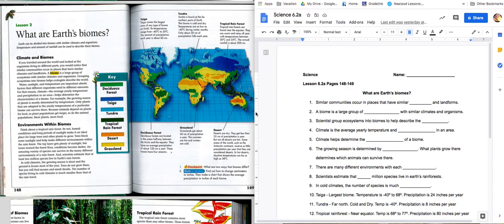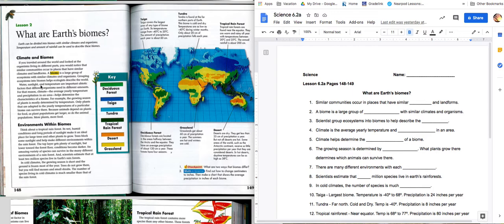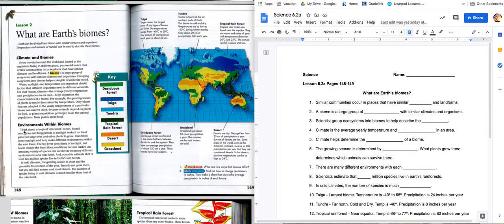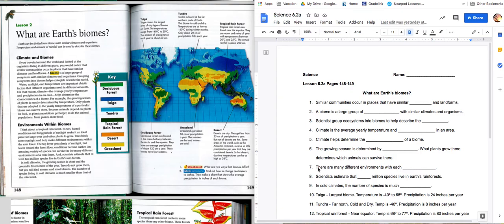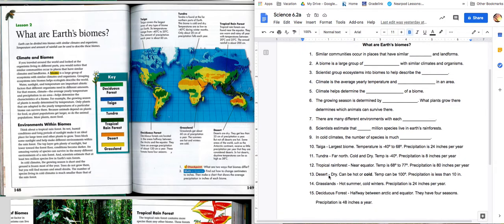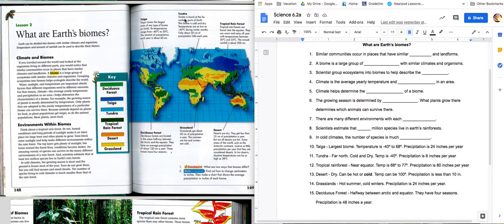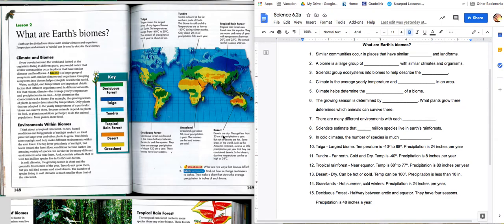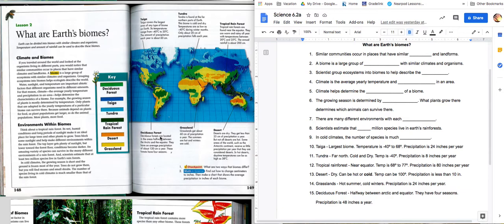Science 6 2a